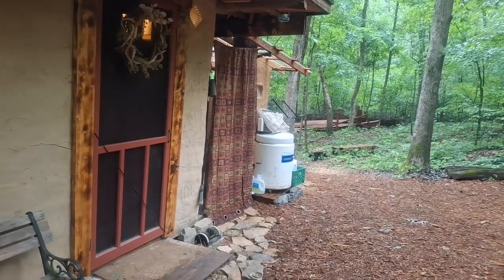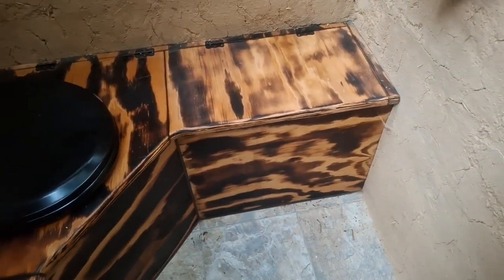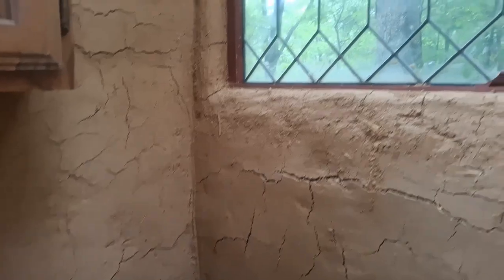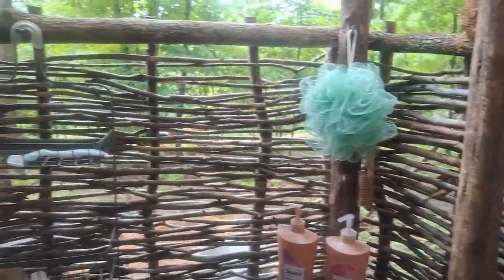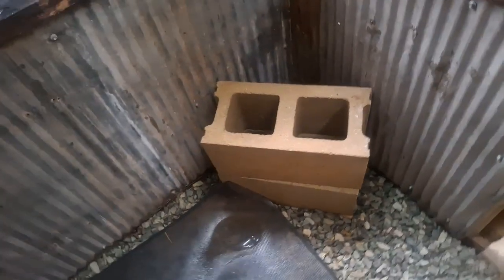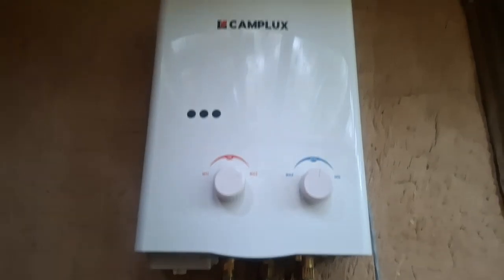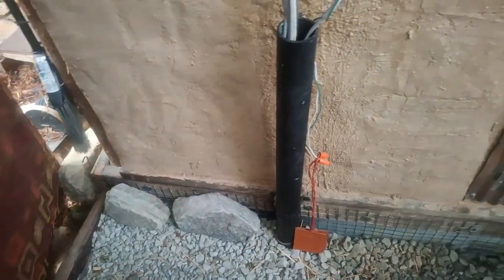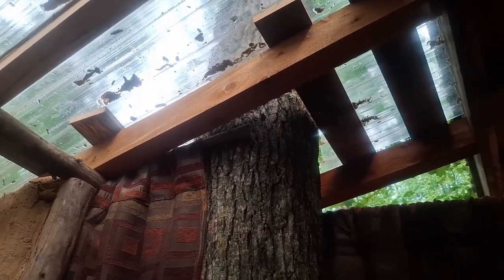Unique Bathroom in the Woods - When Nature Calls!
Ever wondered what it's like to answer nature's call in nature? 🌲 Step inside (well… outside!) my rustic forest bathroom—complete with a composting toilet and open-air shower. It’s functional, sustainable, and surprisingly cozy. In this tour, I’ll show you all the earthy features, talk about why I love it, and how this setup fits perfectly with an offbeat, low-impact lifestyle.

Whether you're dreaming of your own wild homestead or just curious how it all works, you're in the right place. Nature calls… so build her a throne.

Want more Simple Living stuff? Check out my books on Amazon!

'A Forest Lullaby'
'A Snail's Journey'
'A Frog Day'
'Little Fox, Little Fox'

'Small Livestock for Beginning Homesteaders':
While the 'simple life' isn't exactly simple, with good planning and the right attitude you can produce your own eggs, meat, and milk without worry or guilt. If you are interested in food security, getting closer to the cycle of life, and learning practical new skills, you'll love Small Livestock for Beginning Homesteaders.